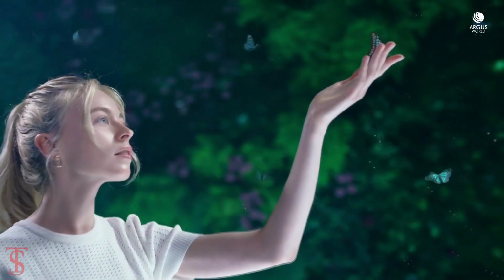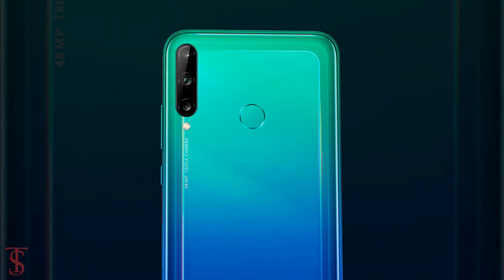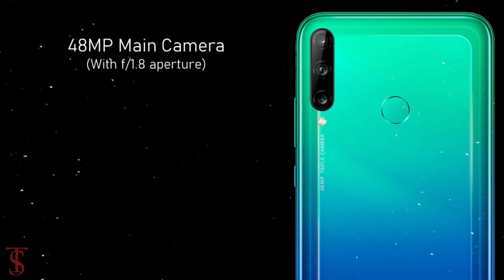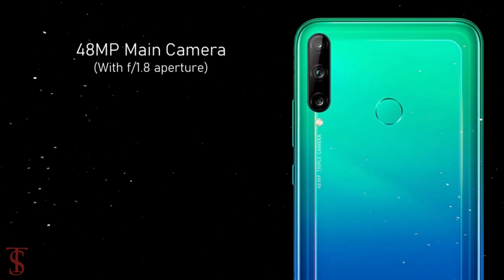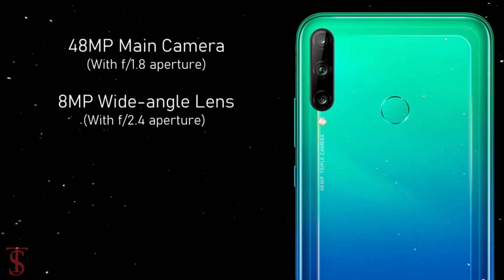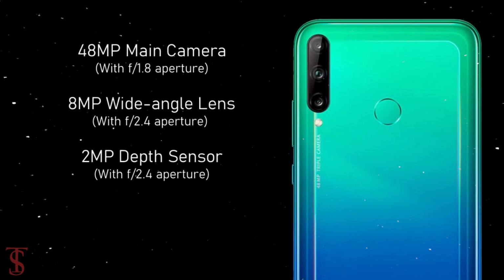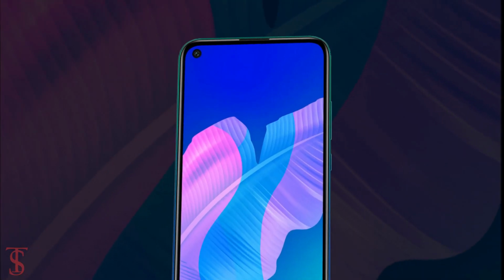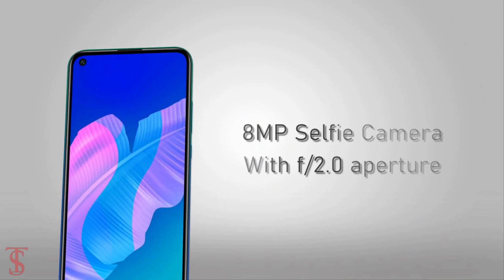Huawei Y7p Price, Official Look, Design, Specifications, 4GB RAM, Camera, Features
The Huawei Y7p is listed to run on Android 9 Pie-based EMUI 9.1. It features a 6.39-inch HD+ (720x1560 pixels) TFT LCD hole-punch display with the cutout placed on the upper left corner of the screen. The phone is powered by the Kirin 710F octa-core SoC, paired with 4GB of RAM. Internal storage is at 64GB with the option to expand further using a microSD card (up to 512GB). On the imaging front, the Huawei Y7p has a triple camera setup at the back with a 48-megapixel main camera with f/1.8 aperture, an 8-megapixel ultra-wide-angle camera with f/2.4 aperture, and a third 2-megapixel camera with f/2.4 aperture. Upfront, there is an 8-megapixel image sensor with a f/2.0 aperture. Source